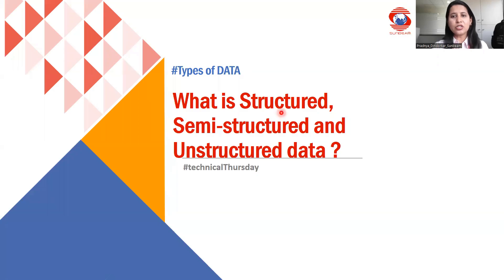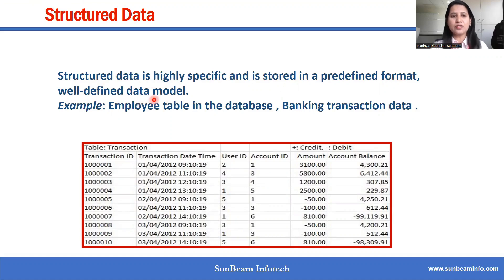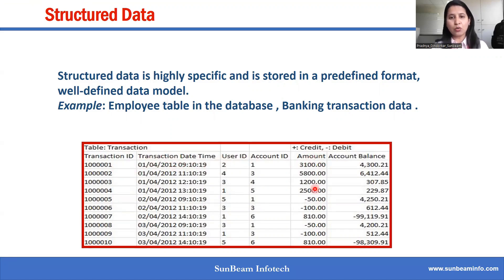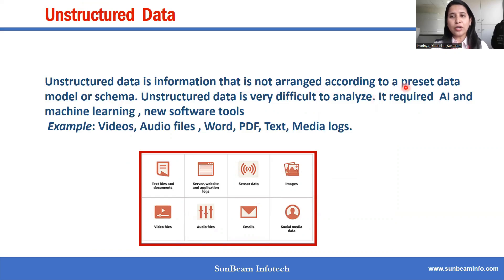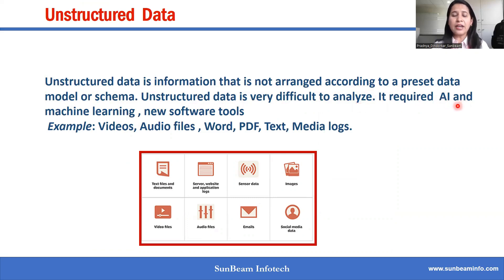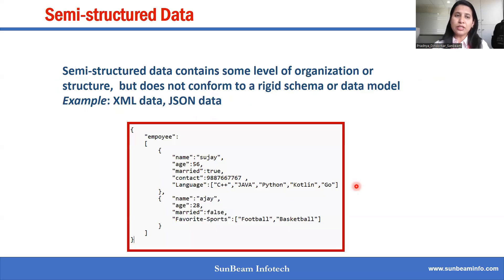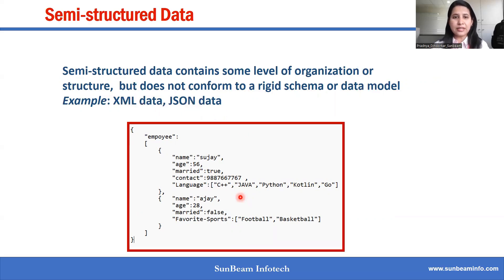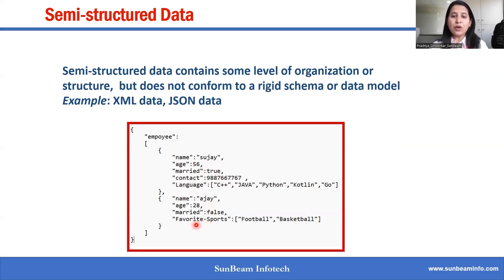Different Types Of Data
The Data which is in size of petabytes or exabytes is referred to as Big Data.
This data is classified into three categories
Structured Data
Unstructured Data
Semi-structured Data

Let us understand these type with example...